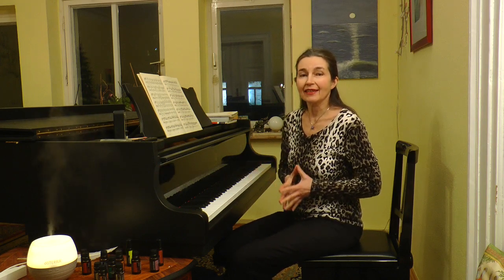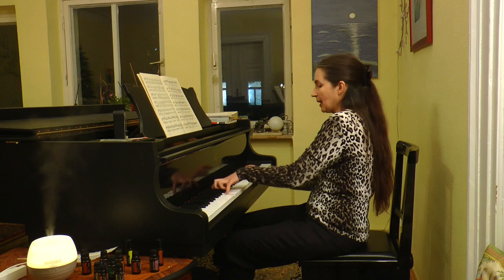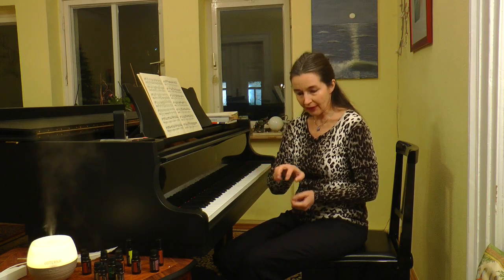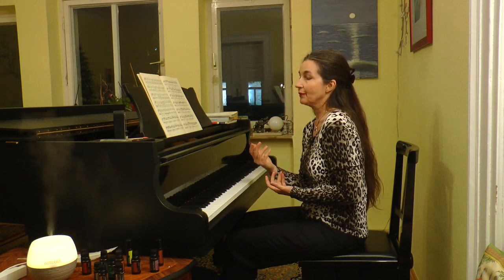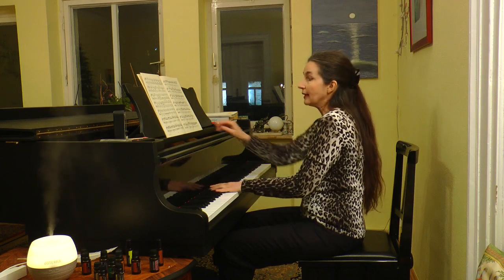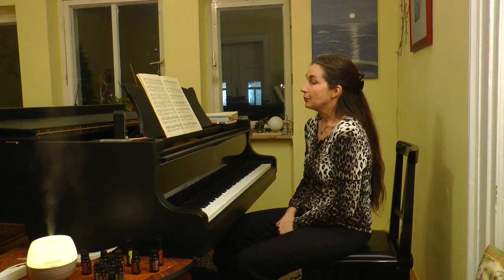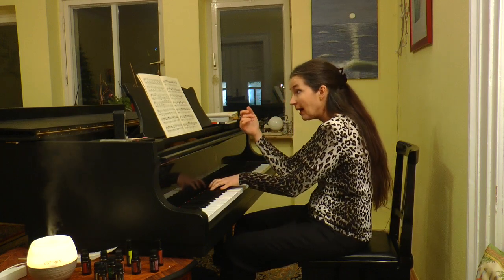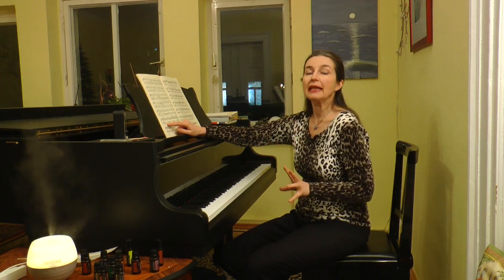HomeMasterclasses Blog9 Mendelssohn Rondo capriccioso